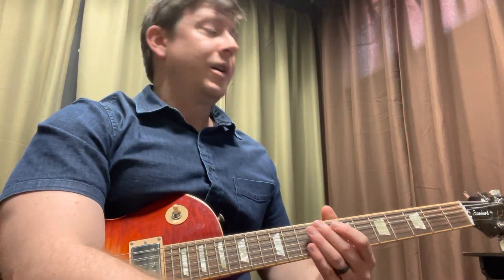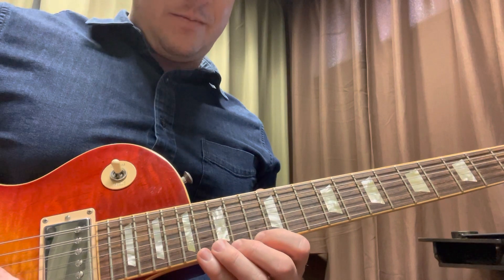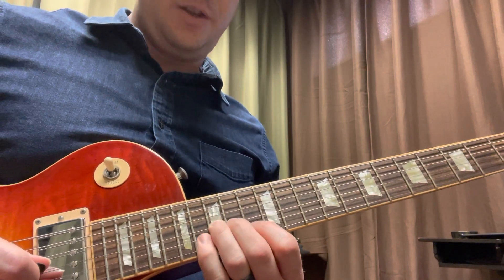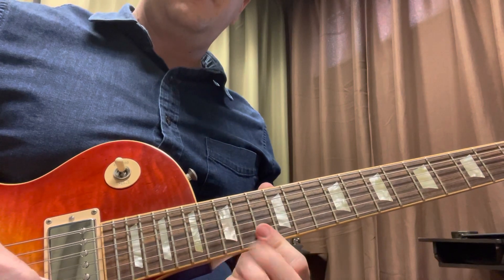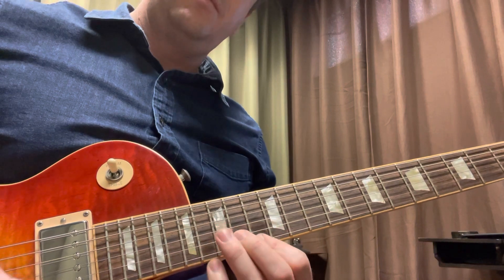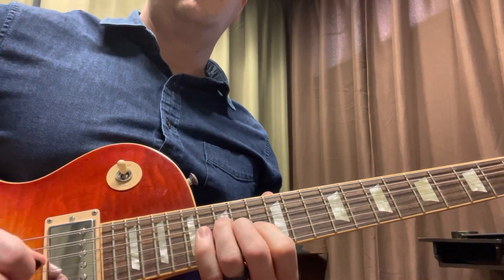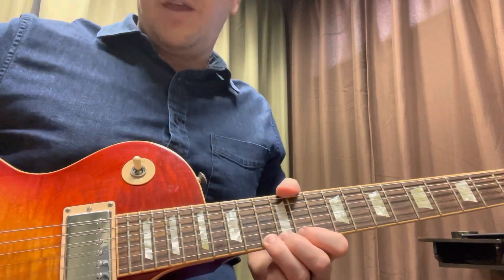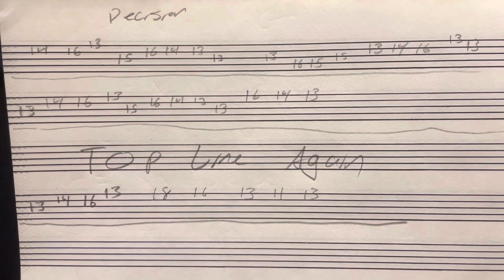Decision - Ys IX Monstrum NOX easy solo lesson! Video game music episode 22￼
This is a fairly simple solo, as most of theirs are pretty complex! I figured this would be a great entry-level lesson!￼